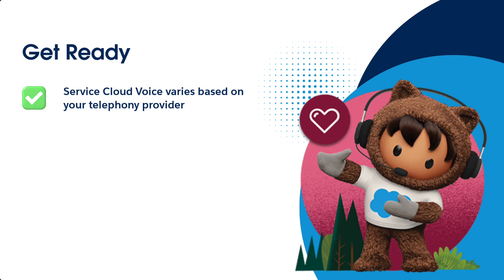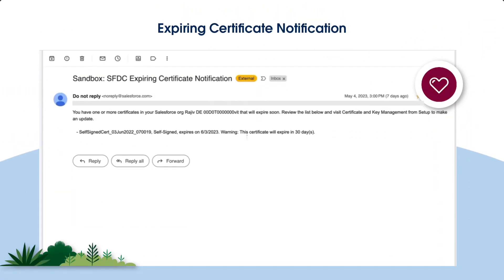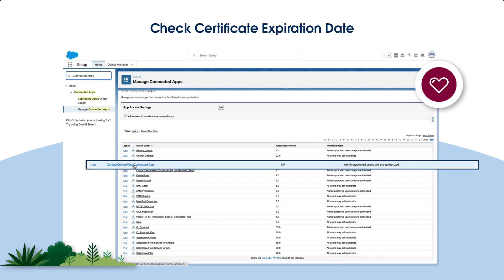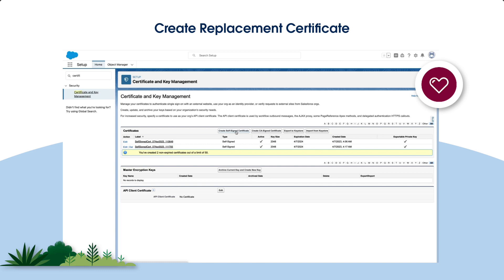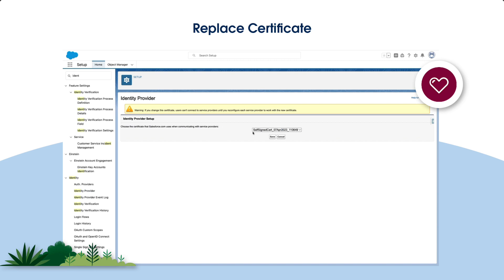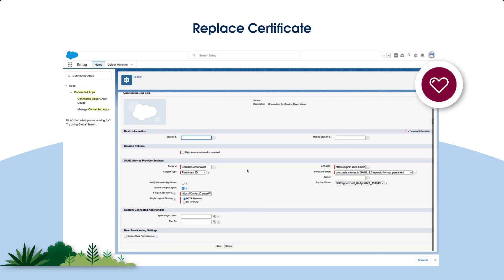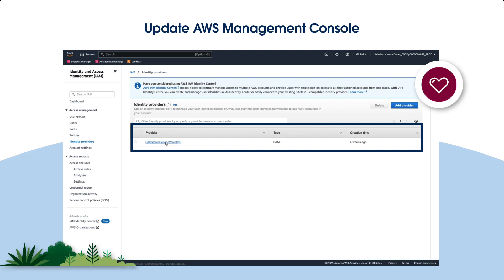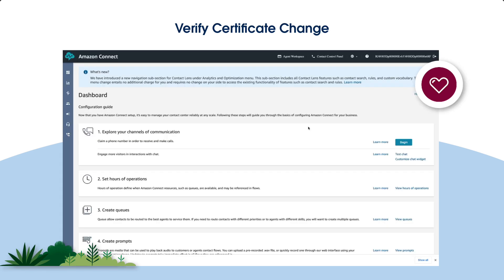Manage Contact Center Certificates for Service Cloud Voice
Learn how to handle an expired certificate for Salesforce's Service Cloud Voice with this easy-to-follow guide. We cover the process for Amazon Connect and Partner Telephony, taking you through identifying an expiring certificate, creating a replacement, and updating AWS settings.

If you have questions, tap into the wisdom of our entire Trailblazer Community